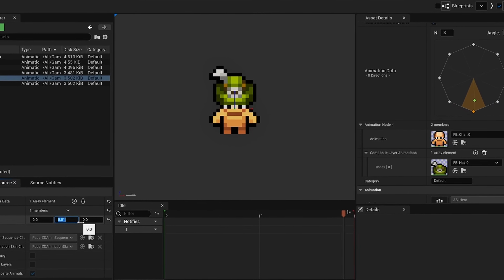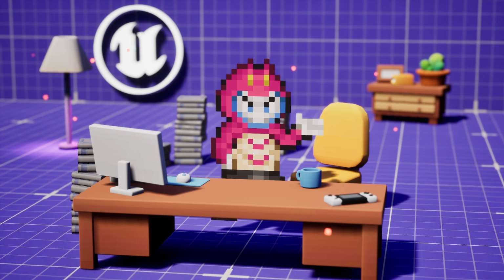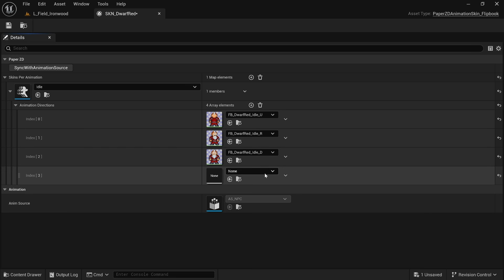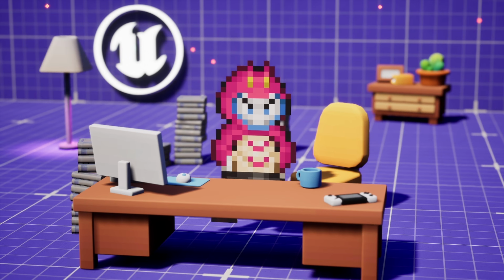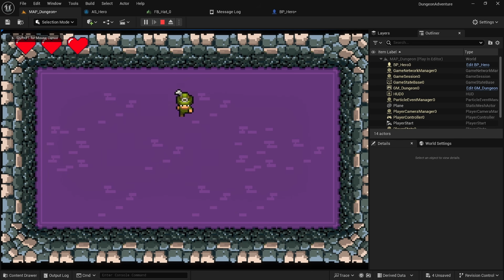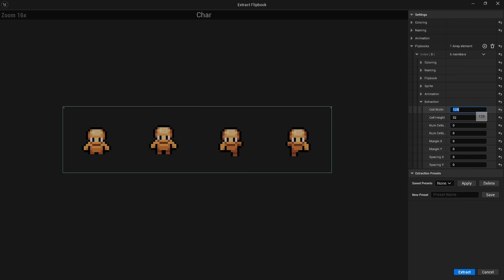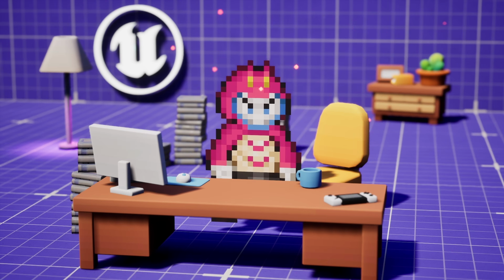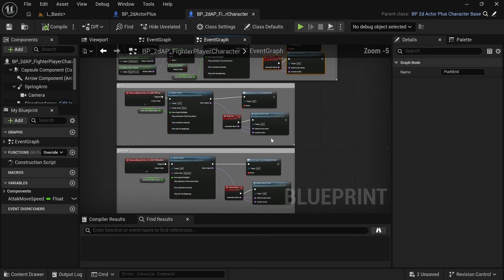PaperZD just got a HUGE Update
We just got a huge update to PaperZD which adds a skin and layer system to use with Unreal Engine's Paper 2D plugin.

Timecodes:
0:00 Intro
0:30 Skin System
2:10 Layer System
3:13 Flipbook Extraction Tool
3:56 The Future of PaperZD